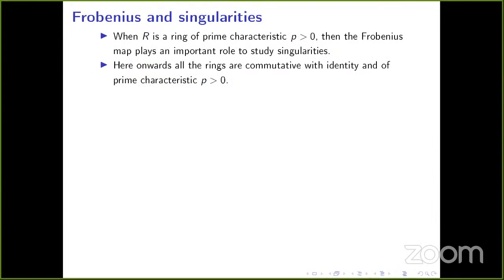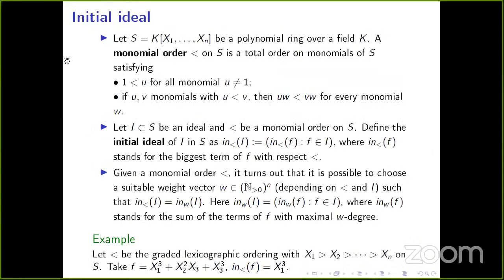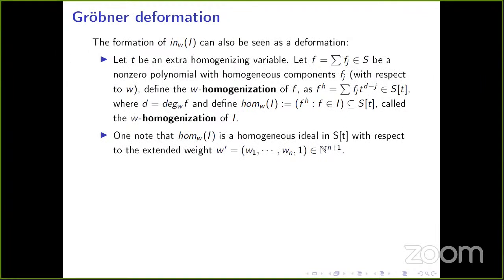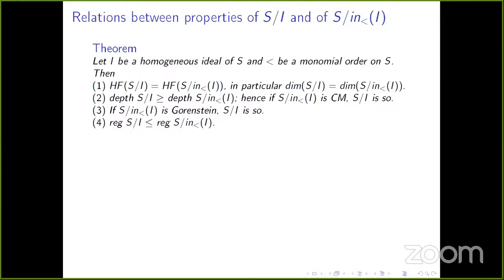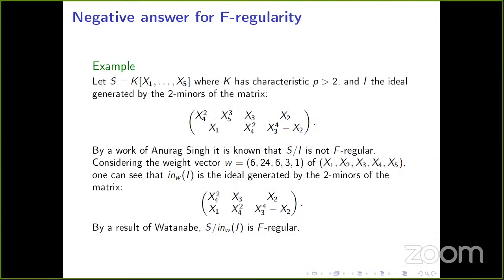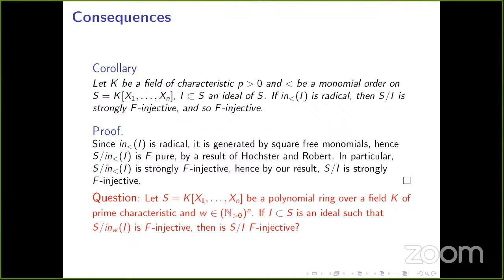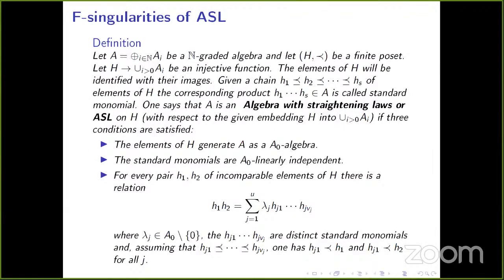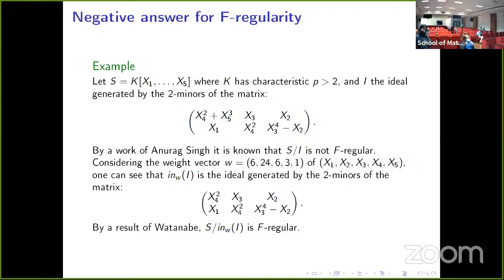BRICS 2021 — Venue SH | Mitra Koley